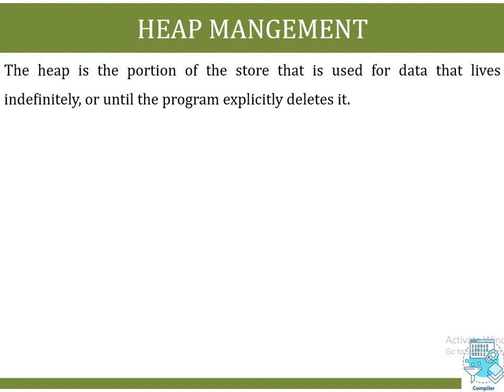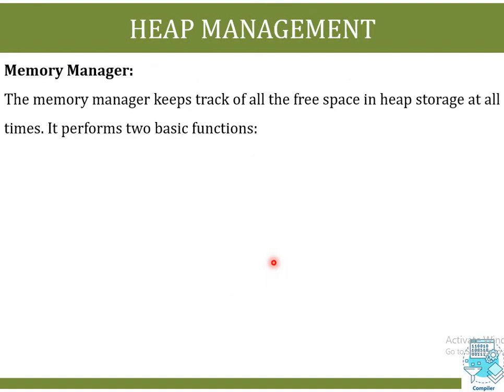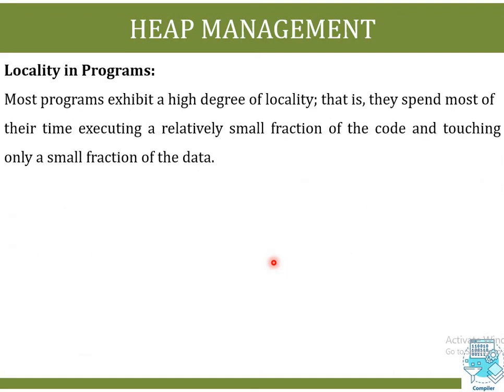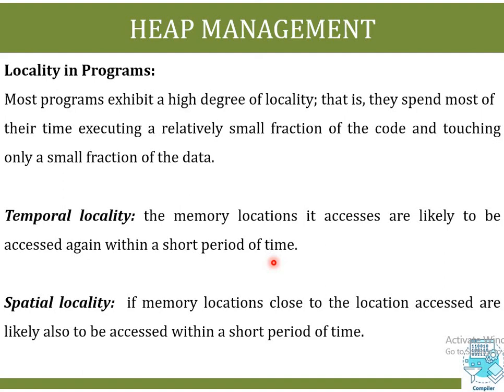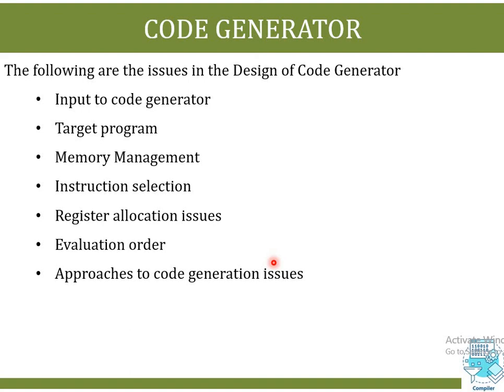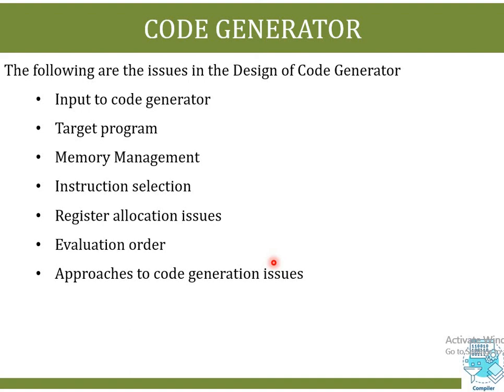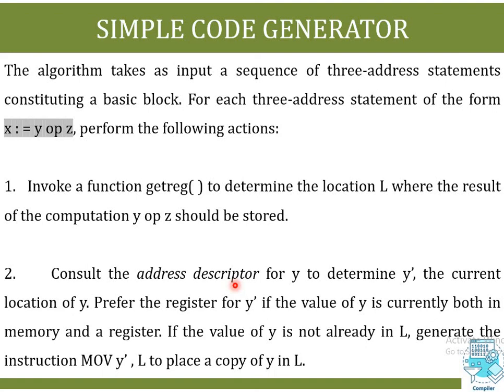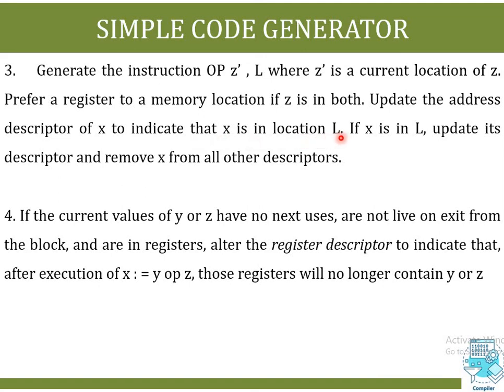Heap Management & Code Generation